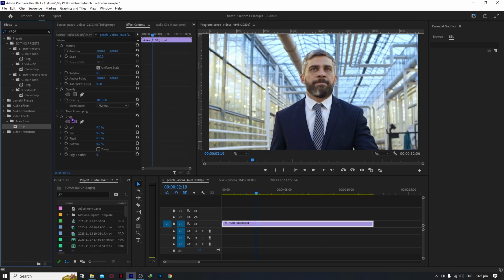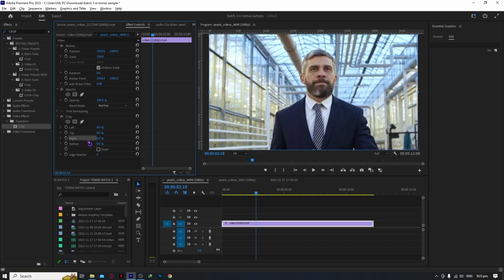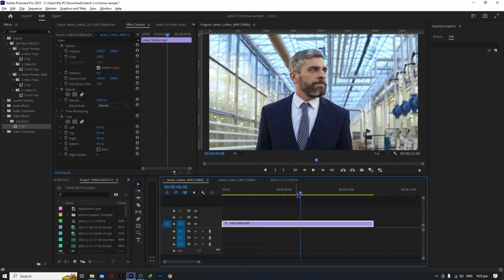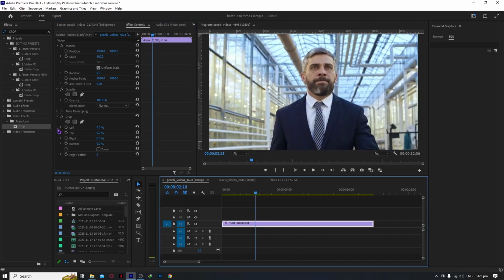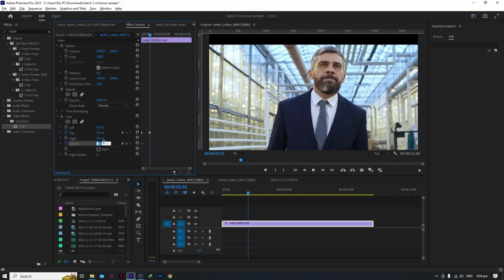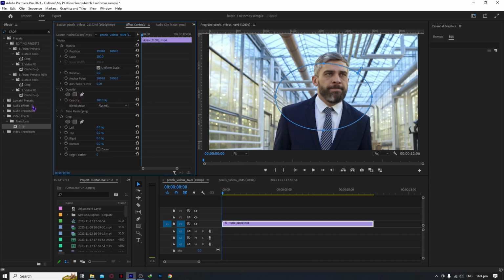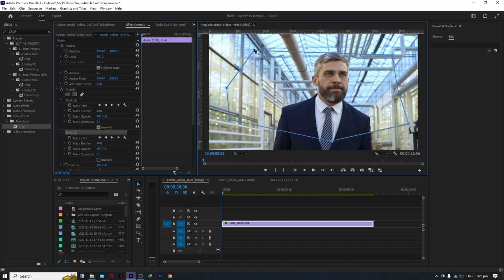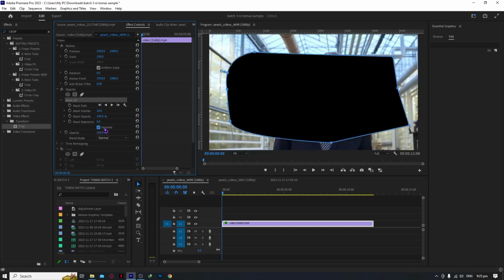How to Crop a Video in PremierePro | Adobe Tutorial (2027)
Need to remove unwanted edges or focus on a specific part of your video? Cropping a video in Adobe Premiere Pro allows you to enhance composition, remove distractions, or create stylish effects. Using the Crop effect, you can precisely adjust the frame for a cleaner and more professional look.

In this tutorial, you'll learn:
How to apply the Crop effect to a video clip.
Step-by-step instructions for adjusting the top, bottom, left, and right crop values.
Tips for animating the crop effect for smooth transitions.

Refine your edits—follow these steps to crop a video in Premiere Pro!